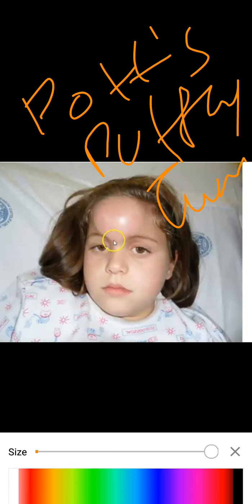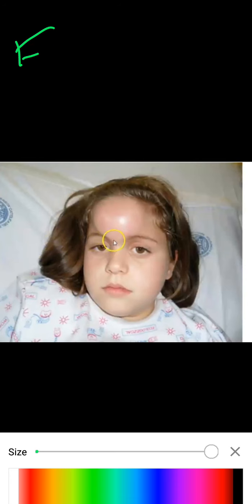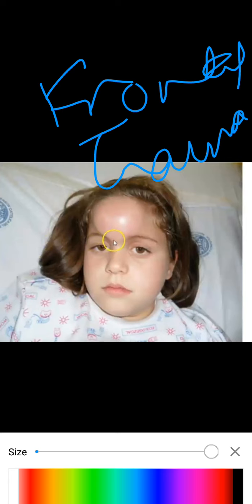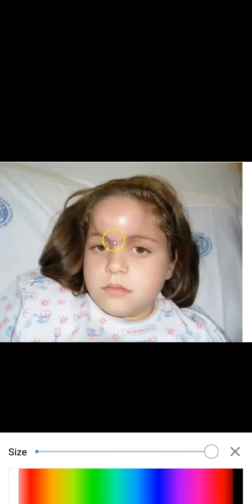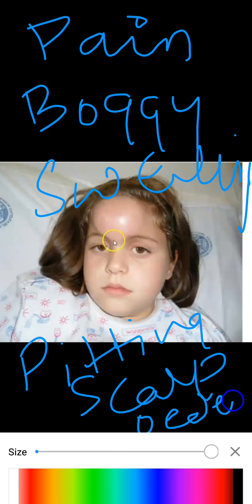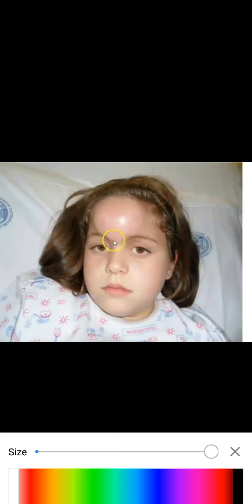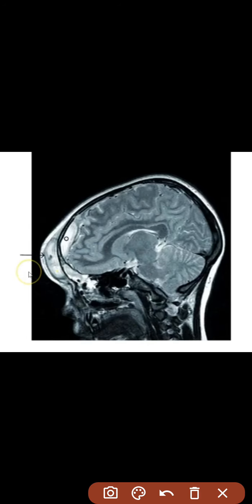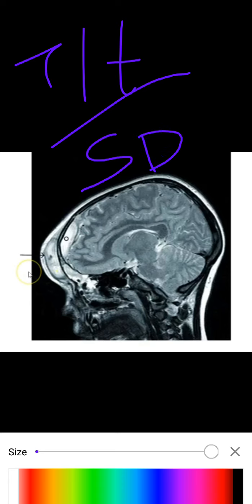GENERAL SURGERY FOR BDS - POTT'S PUFFY TUMOUR !